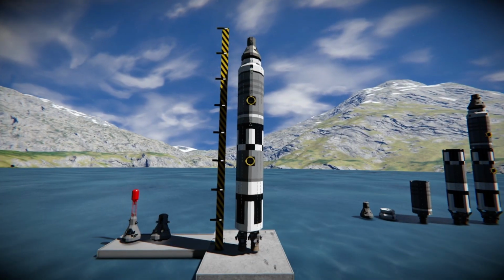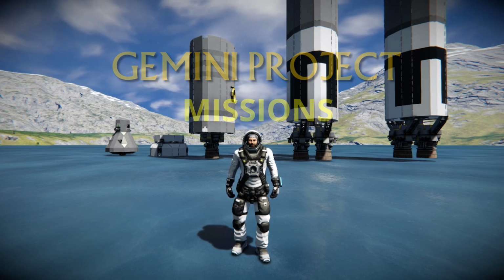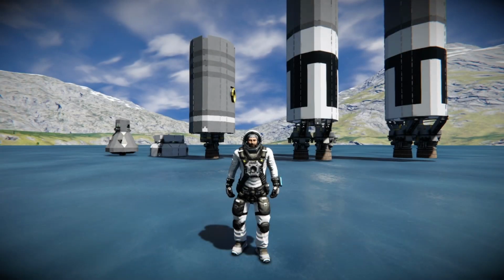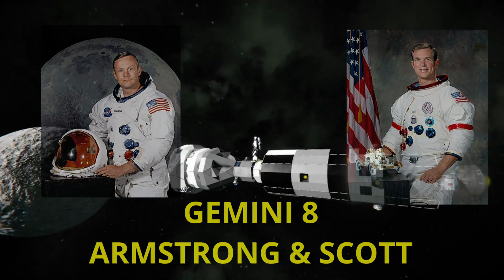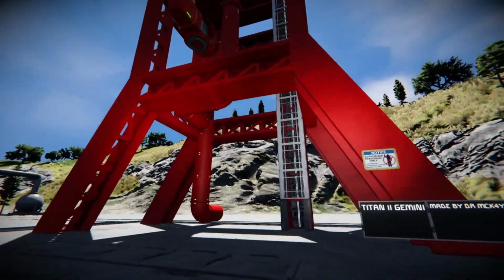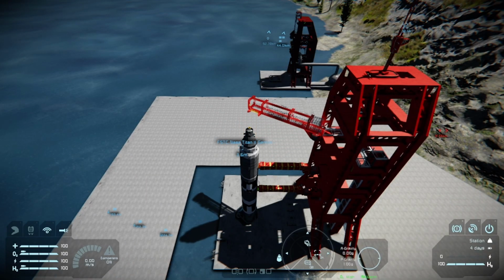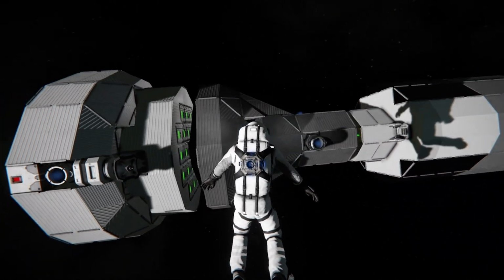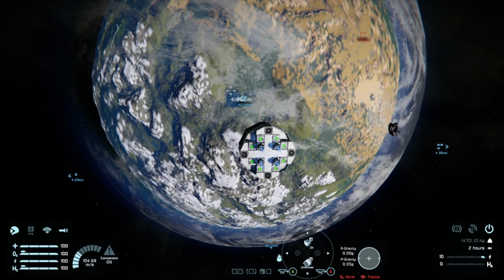The History Of NASA Space Flight Part 3 The Gemini Project The Steps To The Moon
What's up fellow Space fans and welcome back to my channel, this video is the start of a series I've been wanting to do for some time now, this series will be about the history of Nasa space flight using space engineers to recreated the launches. i want this series to also be educational to the history of each flight so i hope to do just that this is the 3rd video and the a recreation of the Gemini Project i hope you enjoy the video and if you do please like comment and subscribe for more cheers.

Links for my Social groups and Streaming channel and Donations are below.